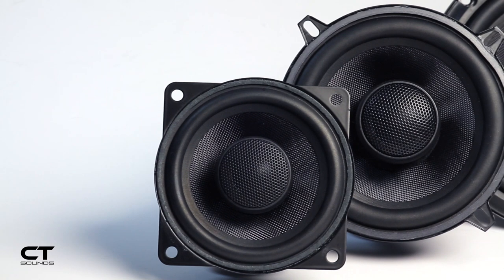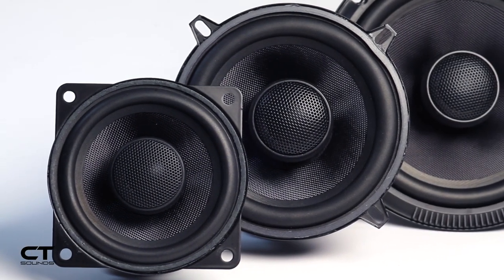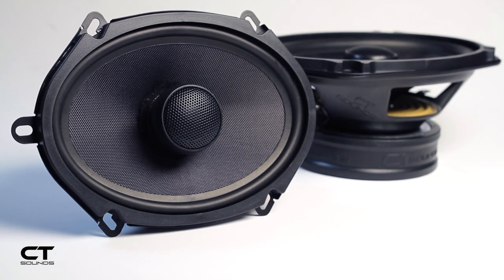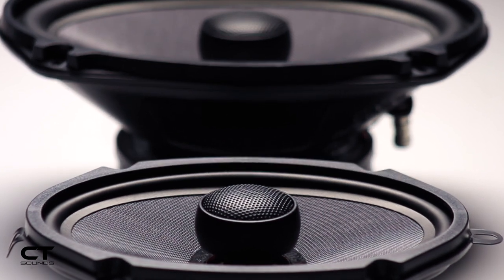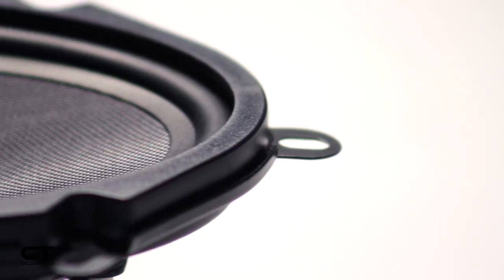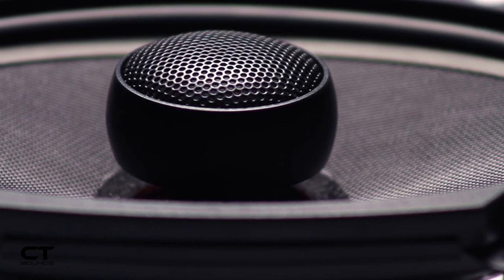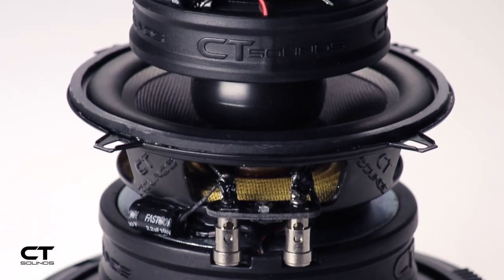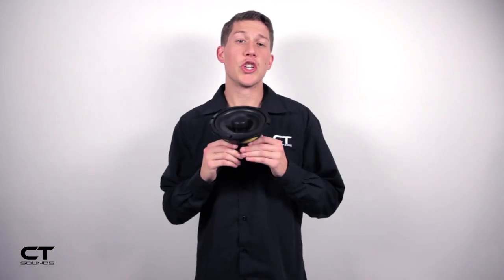CT Sounds Tropo Series Speakers | Product Overview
A look at our CT Sounds Tropo series full range speakers.